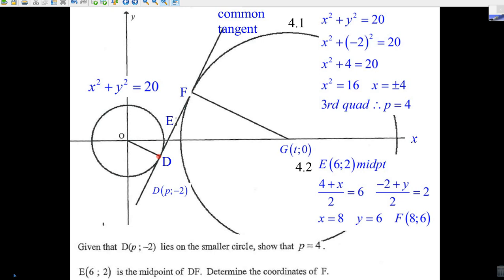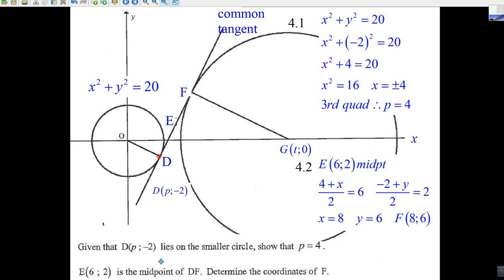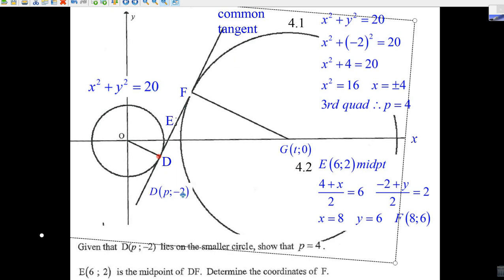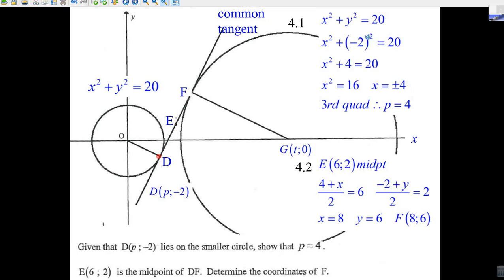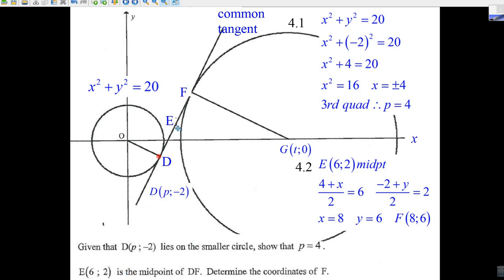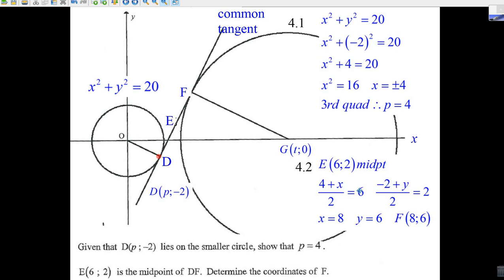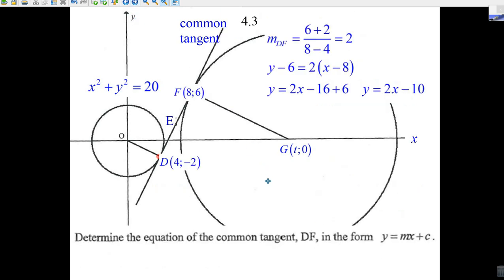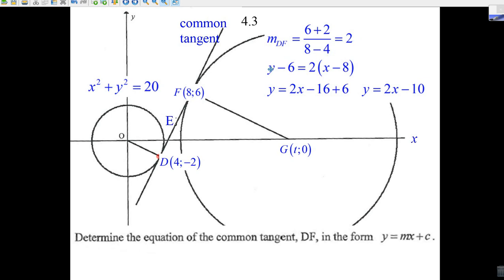Q4 1 to Q4 3 2023 P2